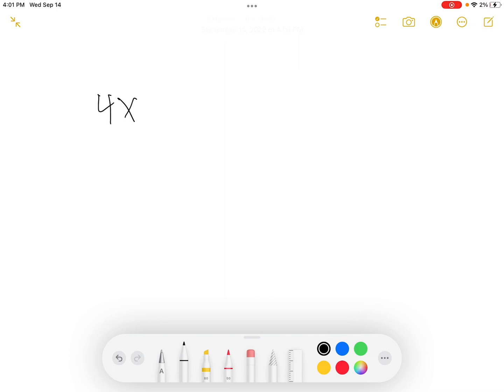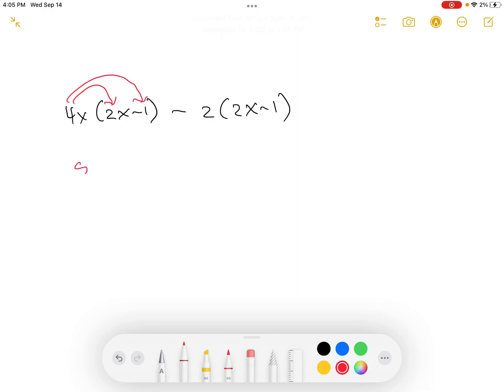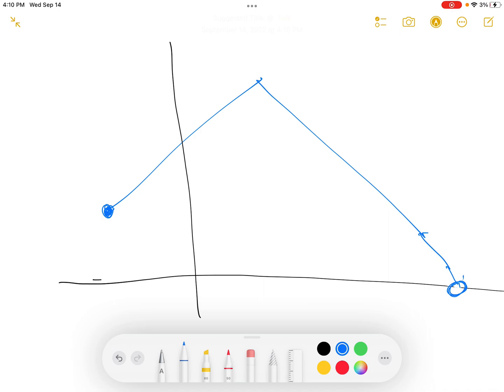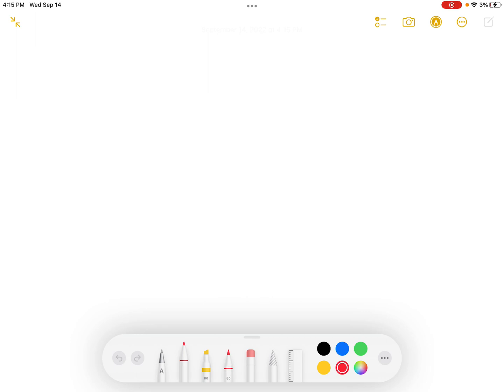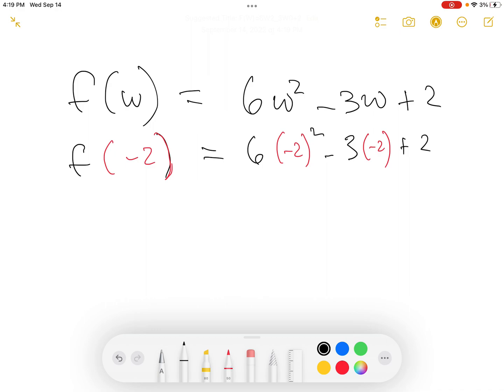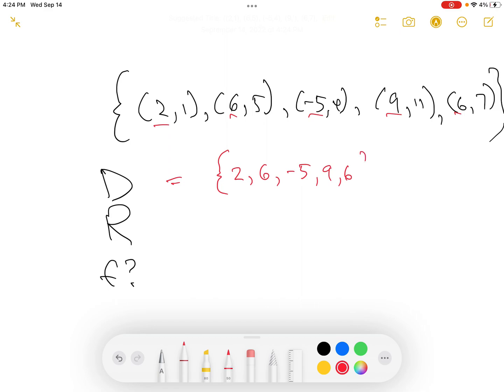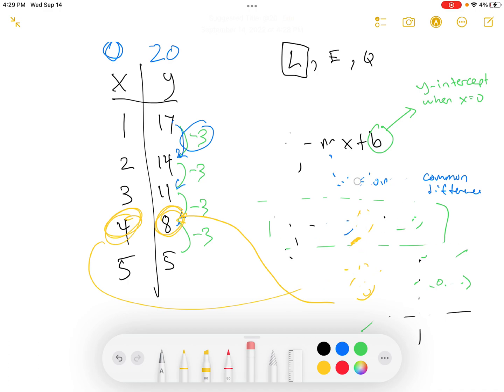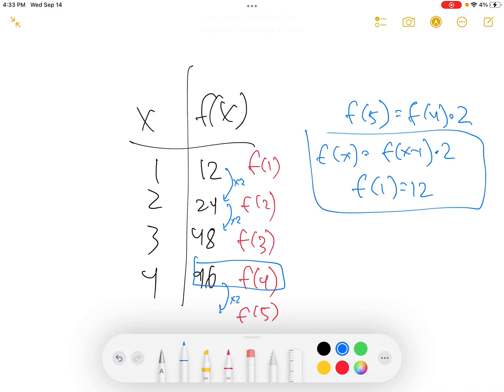Unit 1 Big Review